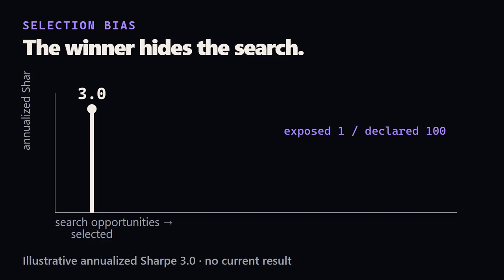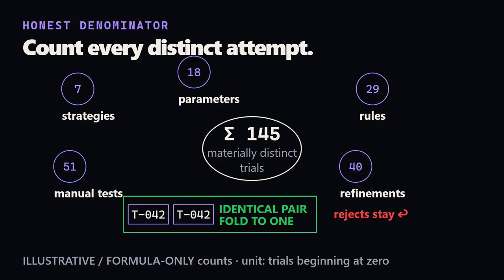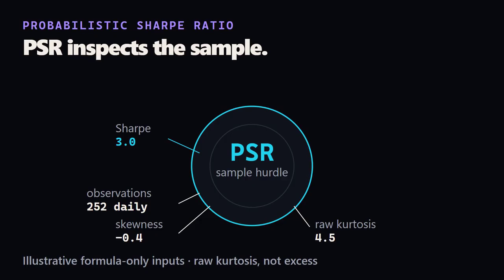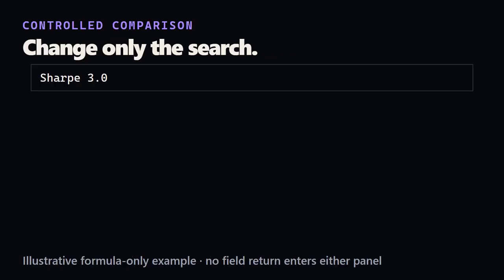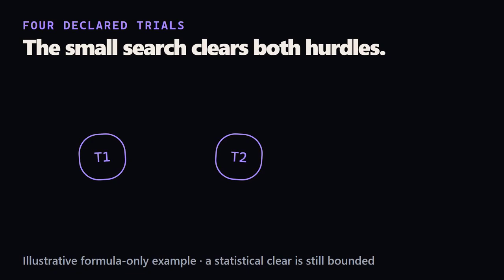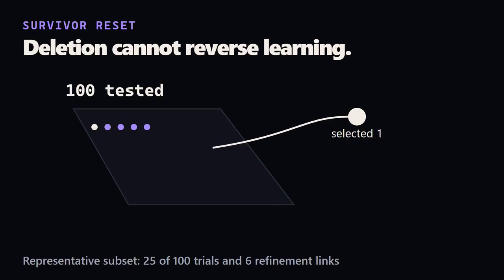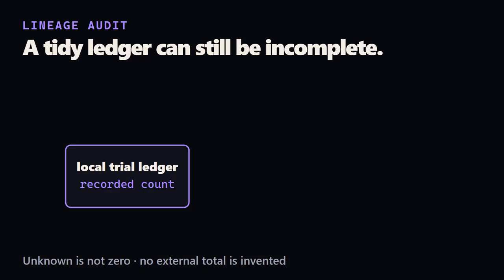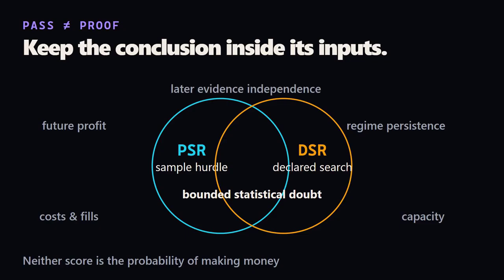Backtest Selection Bias: Did You Try Too Many Strategies?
The winning backtest does not reveal how many ideas were tried before it. This episode defines the trial denominator, records the search ledger, and uses PSR and DSR to show how the same apparent Sharpe changes when four trials become one hundred.

Evidence boundary: The Sharpe, PSR, DSR, and trial-count examples are illustrative formula inputs; they are not current performance claims.

Chapters:
00:00:00 The winner hides the search
00:00:26 Define the denominator
00:00:55 Write the ledger as you search
00:01:23 What PSR asks
00:01:53 What DSR adds
00:02:20 Hold every input constant
00:02:58 Four-trial result
00:03:26 One-hundred-trial result
00:03:56 Never erase the rejects
00:04:27 Audit the ledger's edges
00:05:01 Passing is not proof
00:05:33 The operating rule